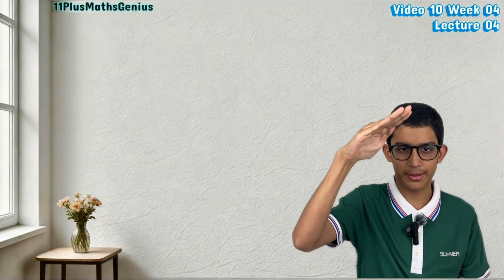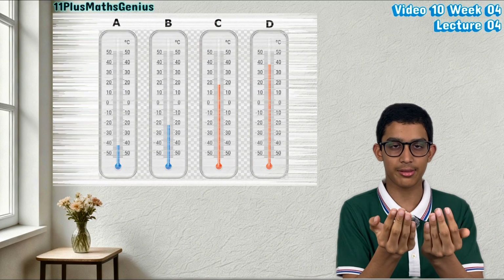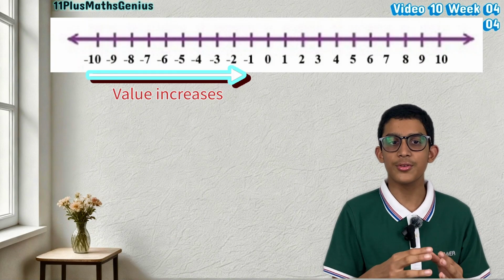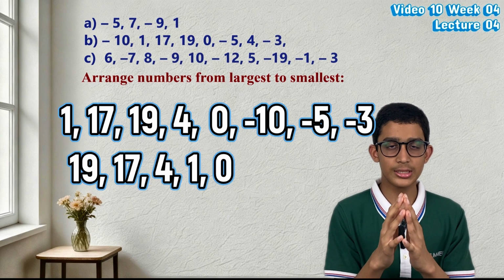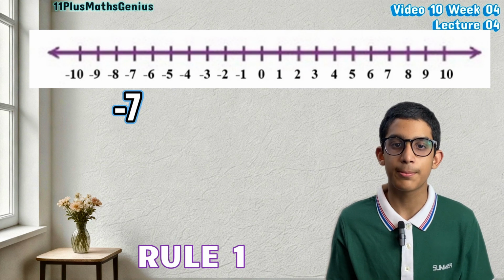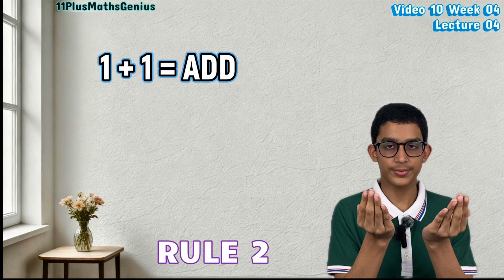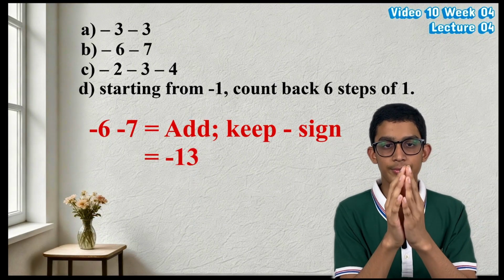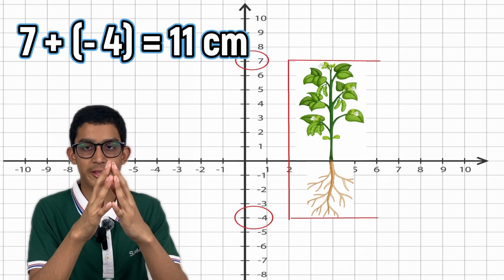10 W4 Lecture: Negative Number 11 Plus Maths Grammar School Year7 Admission test SATs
Video 10. Week 4 Lecture 4. This week learning topic: Negative Numbe. 11 Plus Maths for Grammar School year 7 admission tests SATs. International students can compare their learning with that in England up to year 6 with us. If you have a plan for IGCSE maths, develop your skills from an early stage.

Know step by step the learning topics, best tips, and tricks to solve challenging questions in your Grammar School tests.

Join our 11 Plus Maths programme for Grammar School tests in England, Year 7 admission, SATs, and SET.

Weekly video 3: At the end of the week, we will upload a fun video, magic, or quiz or exam tips to refresh your mind. I am confident that if you follow us every week, you will be amazed at the boost in your own confidence on exam day.
We have designed lectures in accordance with the guidelines of the Mathematics Programmes of Study: Key Stages 1 and 2 National Curriculum in England (September 2013), published by the Department for Education. This will eliminate any unnecessary or irrelevant learning and boost exam preparation well ahead. Let's see briefly the topics and our lecture content.

1. Number – number and place value
2. Number – addition and subtraction, multiplication and division
3. Number – fractions (including decimals and percentages)
4 Ratio and proportion and Algebra
5. Measurement
6. Geometry – properties of shapes, position and direction
7. Statistics